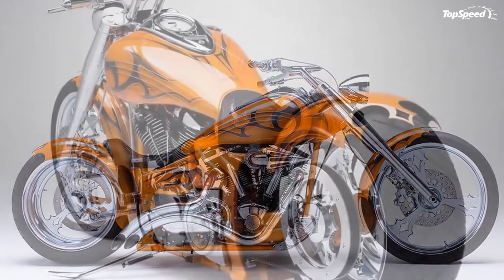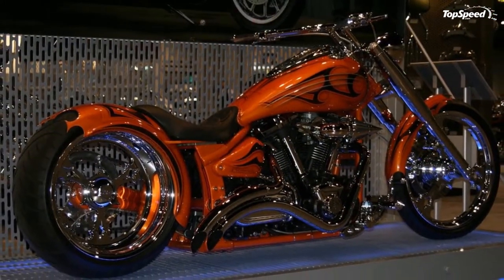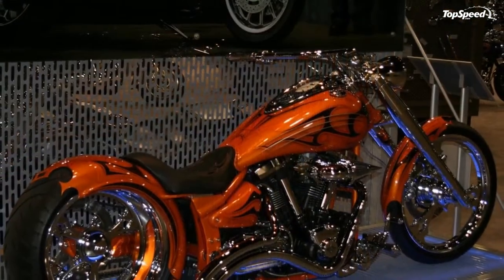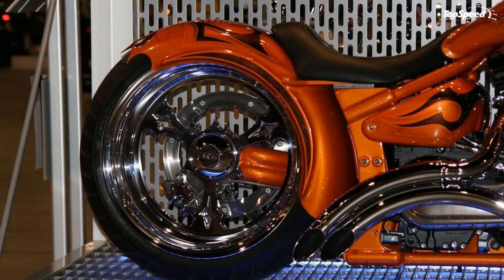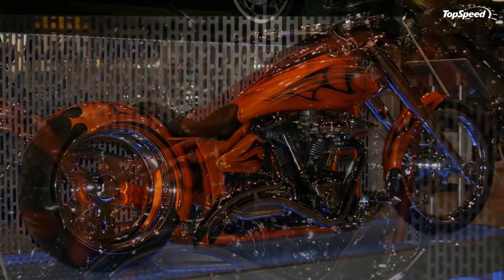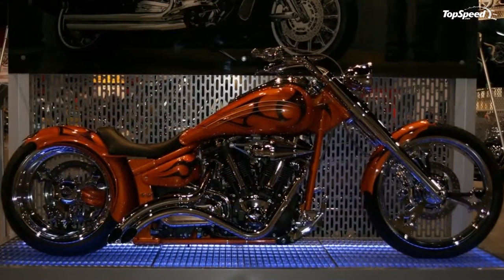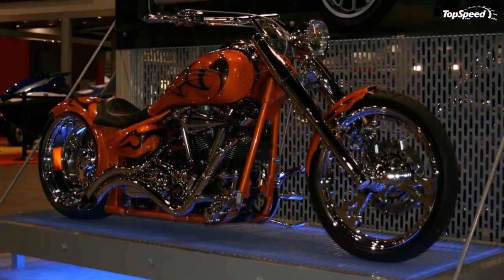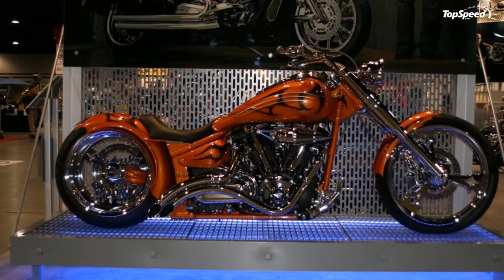2005 BMS Choppers 250SS Road Star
The BMS Choppers 250SS Road Star is a pretty unique chopper which features a tasty design language inspired by the classic motorcycles.
The 250SS Road Star features a pretty big, 5.3-gallon peanut-shaped fuel tank which is combined with a comfortable saddle and an ergonomically designed handlebar. There is also a lot of chrome and a catchy double exhaust pipe.
Power comes from a 102 cubic-inch air-cooled, long-stroke, OHV 48° twin engine that rewards you with generous torque and plenty of power.
Other features include the single sided 250 swingarm, air suspension, bms pimp bars and a spike air filter. You also get LED bulbs, a tank-mounted speedometer, clear turn signal lens, full-size floating-type rider floorboards with rubber inserts and dual underseat helmet holders.
The BMS Choppers 250SS Road Star is offered with a starting price of $34,999.00.
Hit the jump for more information on the BMS Choppers 250SS Road Star.